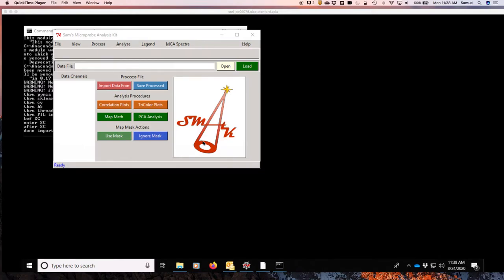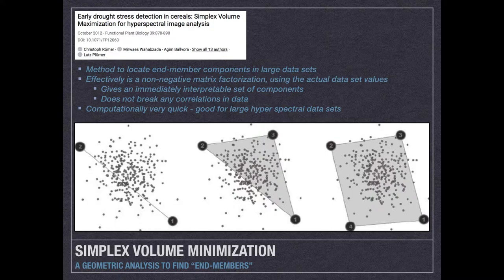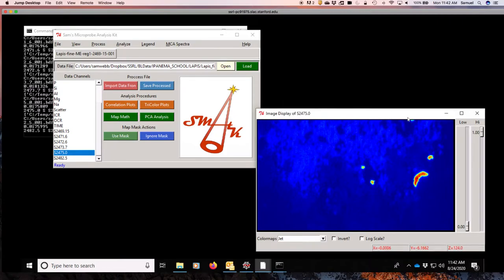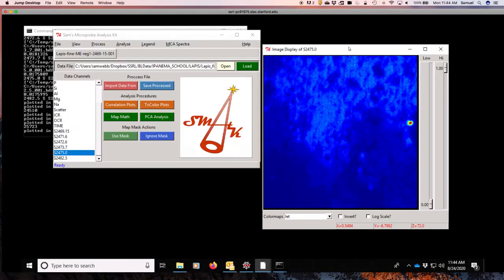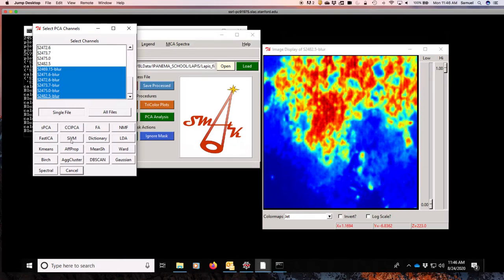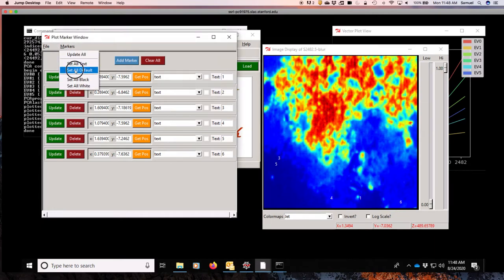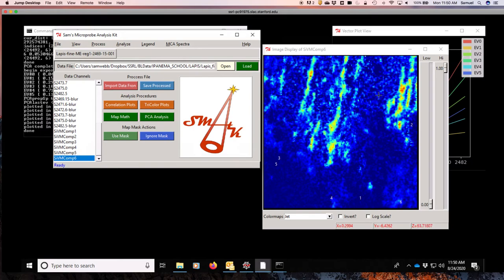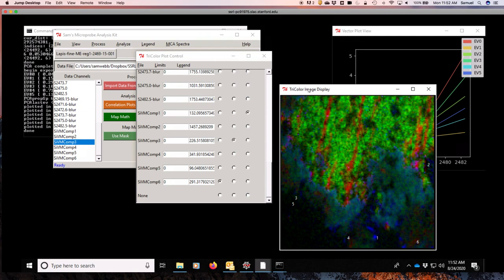XRF Imaging: Simplex volume maximization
Step by step guide to the SiVM routine within SMAK.

Presentation by: Dr. Sam Webb
Event : 2020 EXAFS and Imaging Summer School at SSRL